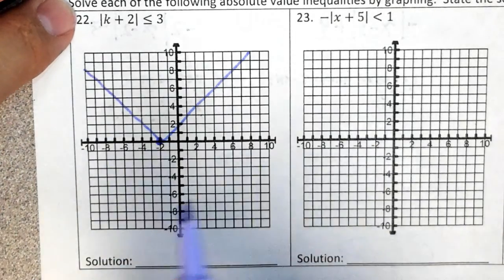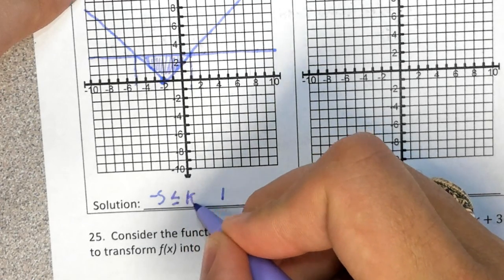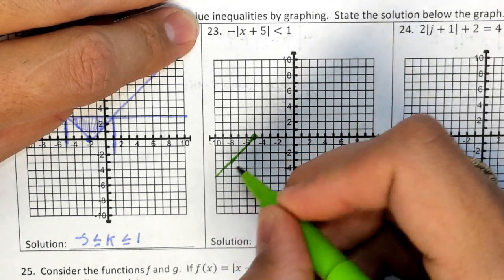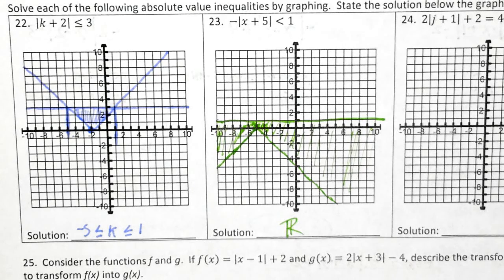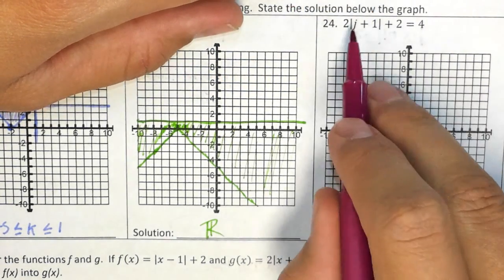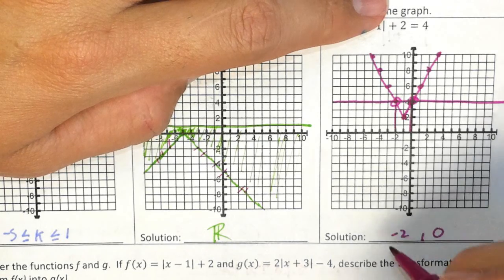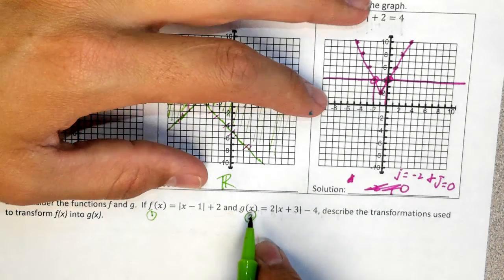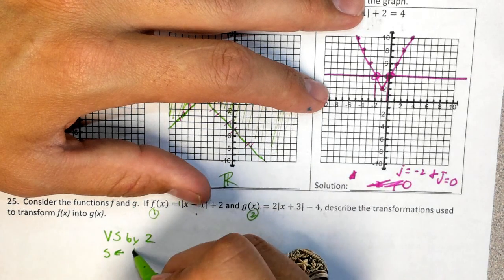Absolute Value Review 22 26